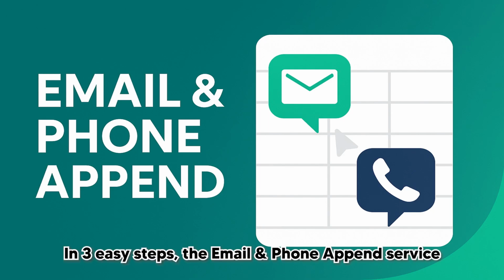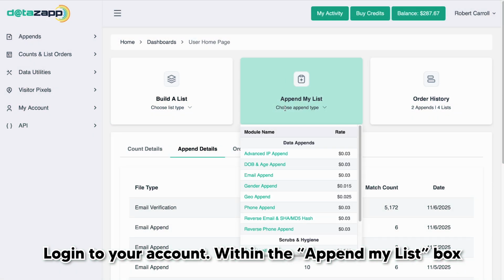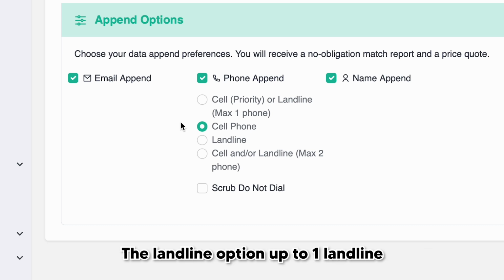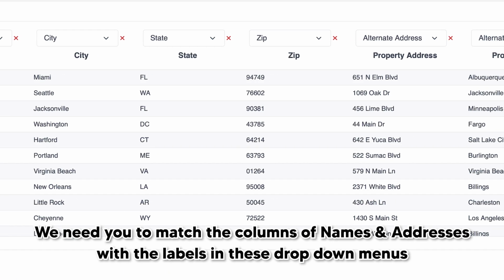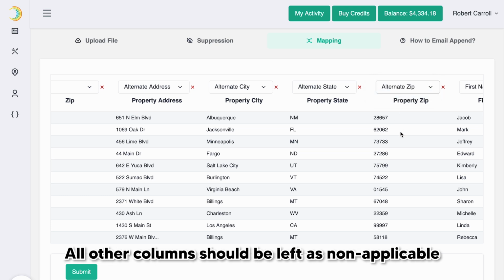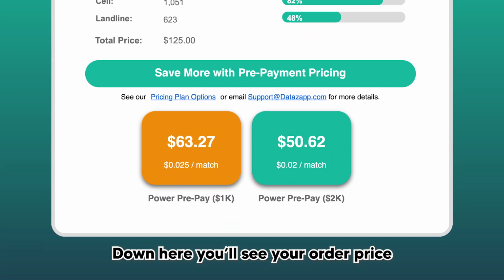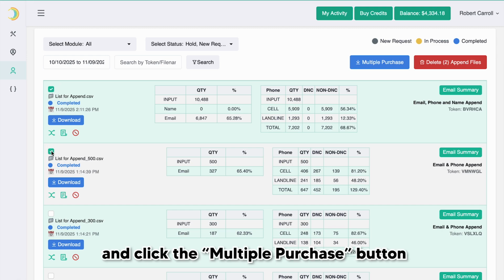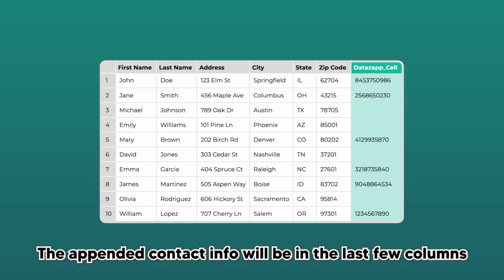[2026] Append or Skip Trace Emails, Cell & Phone Numbers Instantly | Step-by-Step Guide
Append Emails or Cell Phones for just $0.03 per match. No contracts, no hidden fees—just fast, accurate data. Watch how to get your match report in minutes.  This quick tutorial shows you how to append email addresses and phone numbers using DataZapp’s powerful self-service platform.

🚀 What You’ll Learn in This Video:
How to upload your contact list
How to get match results instantly
How to download appended emails & phones in seconds

🔧 Why Use DataZapp?
✅ Match emails & phones for just 3¢ per record
✅ No subscriptions or contracts
✅ Fastest turnaround in the industry
✅ Trusted by 30,000+ marketers

00:00 About the Service
00:25 Step #1: Upload File
00:39 Choose Contact Info
01:21 Step #2: Mapping
02:14 Email Summary
02:41 View Order
02:59 Purchase & Download
03:20 Export Format